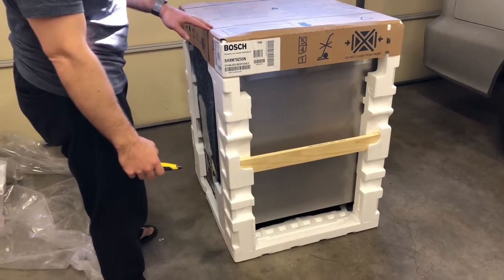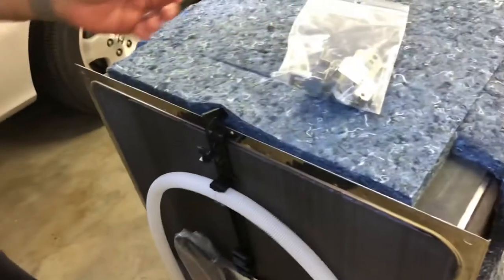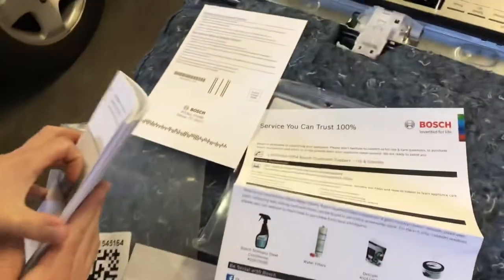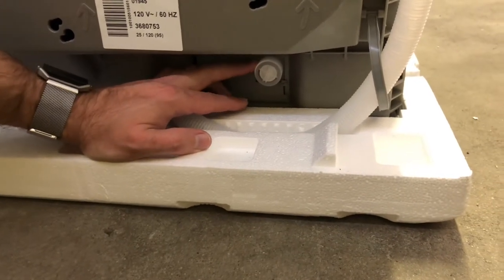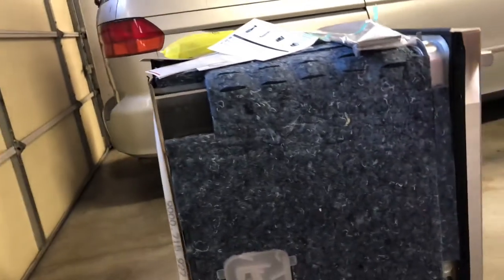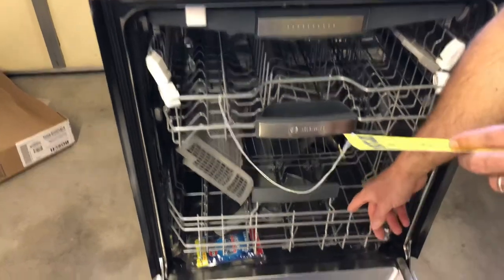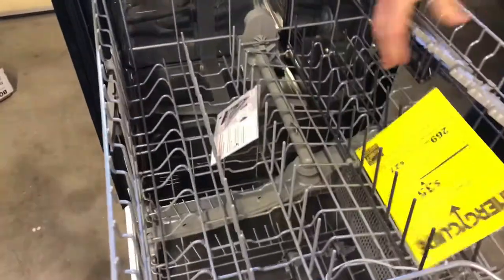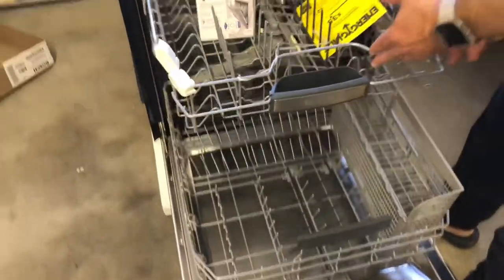Bosch 800 Series Dishwasher Unboxing & First Impression CrystalDry Top Control SHXM78Z55N 2020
Got the new Bosch 800 series (Model # SHXM78Z55N) 800 Series CrystalDry 42-Decibel Top Control 24-in Built-In Dishwasher in Stainless Steel. Picked it up from Lowe's and unloaded it to unbox in the garage.